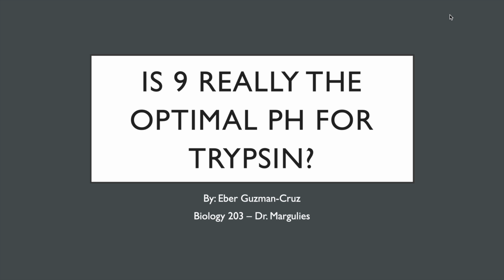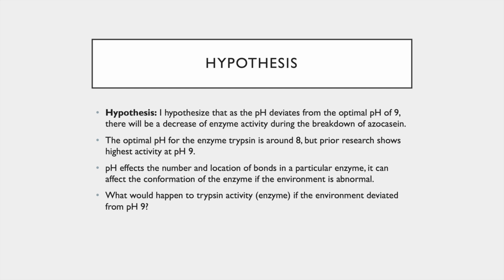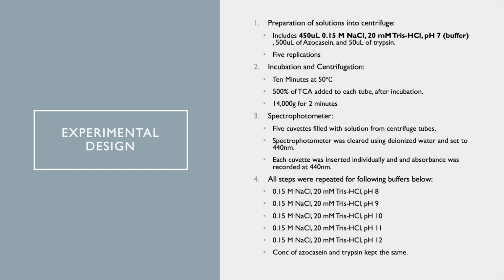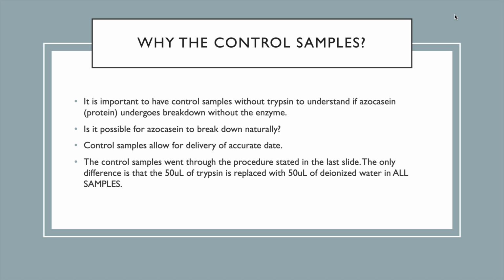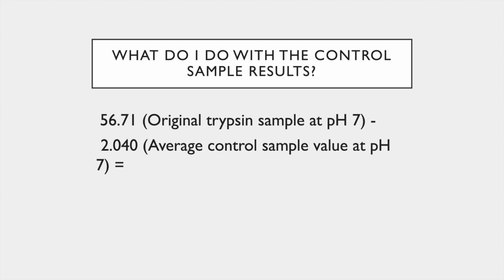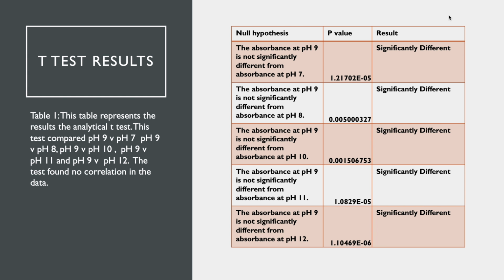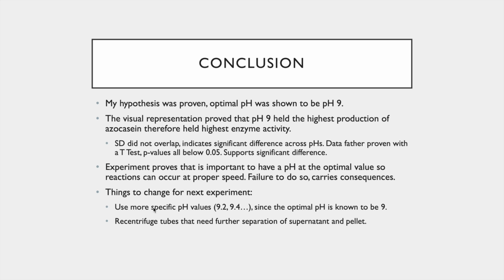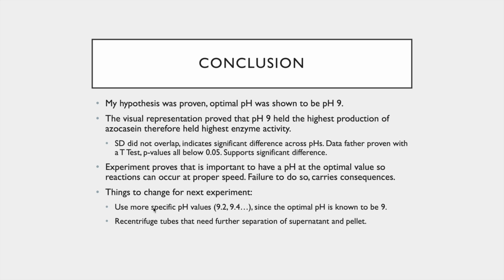Final Enzyme Presentation